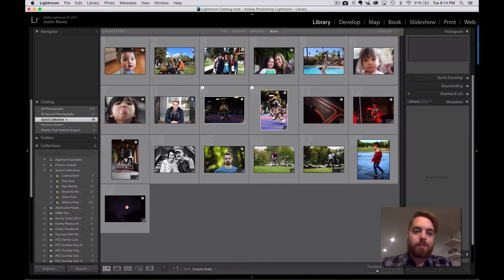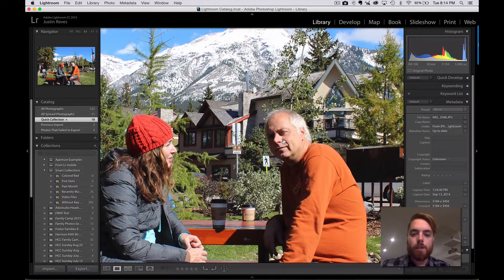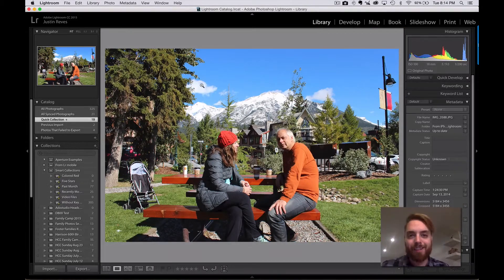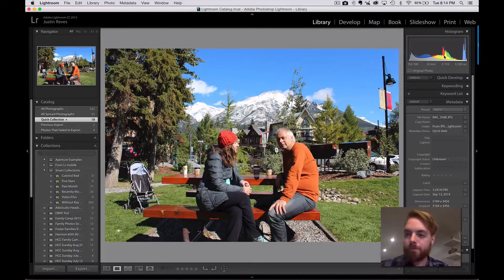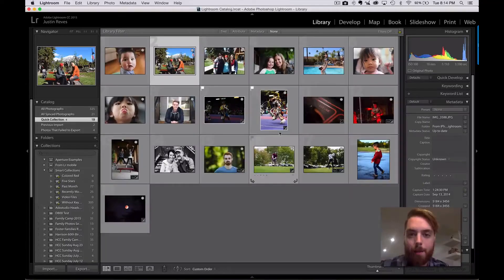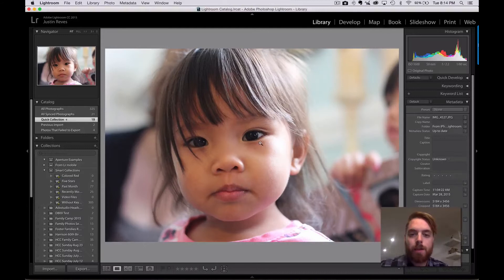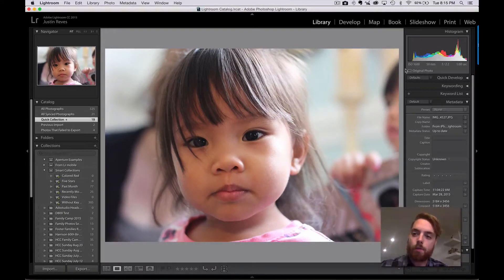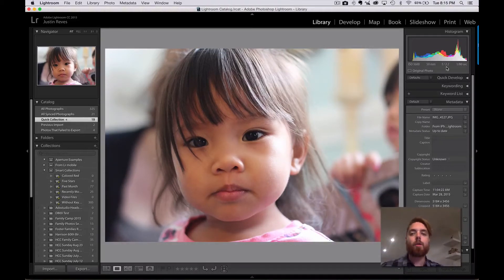What Does Aperture Mean?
A quick primer with examples on what "aperture" means and the impact it has on your photos.